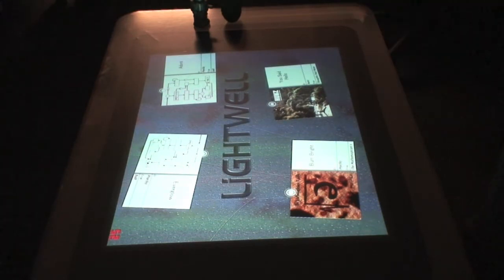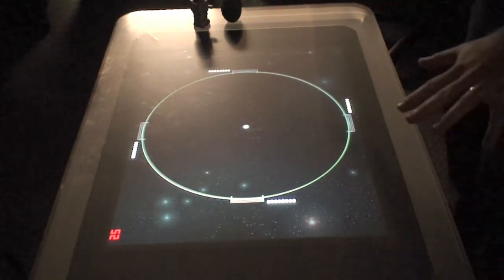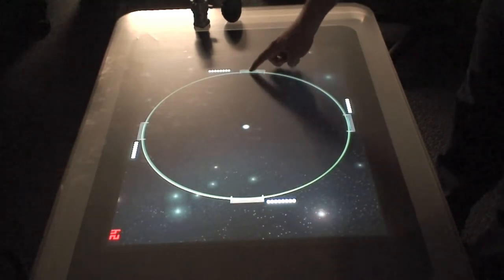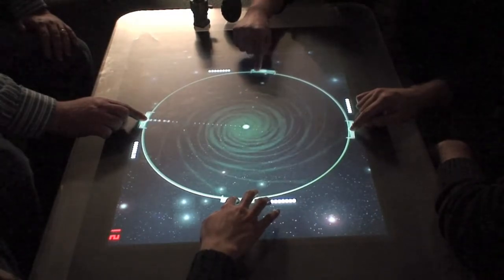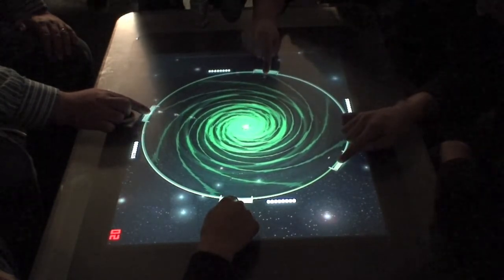Lightwell - Introduction, Burn Bright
Lightwell, a game for Microsoft Surface by Justin Richer.

Lightwell can best be thought of as "pong meets rock band", as it is a multiplayer rhythm game that gives each player a different track of the song. Players play the song by moving shuttles around the outside of the central ring and reflecting lighted blips back to the center. So long as a player continues to successfully reflect these blips, the track continues to play. This was the final project for my multitouch computing class.

This video is from my final presentation to the class and includes both my introduction to the project and explanation of some of the technical components of the project as well as a play through of a song in the game by some of the other class members.